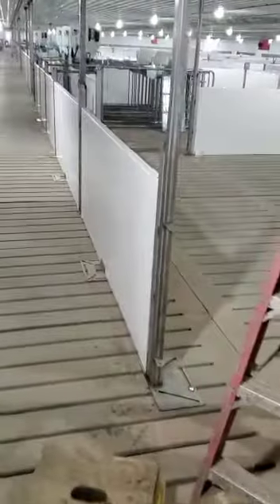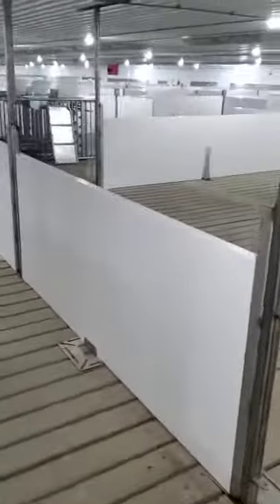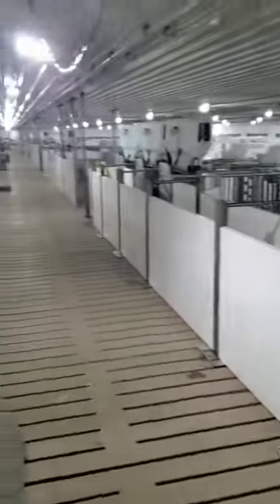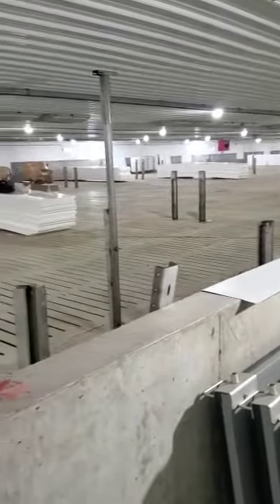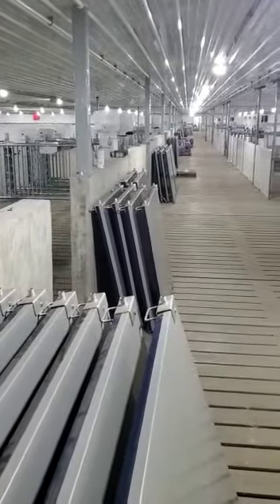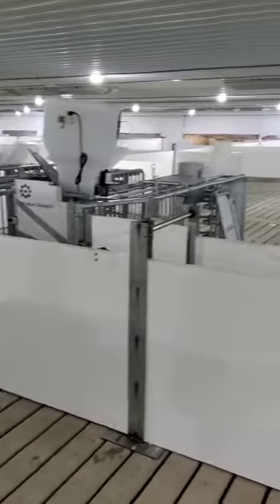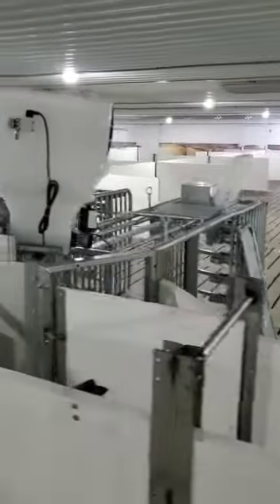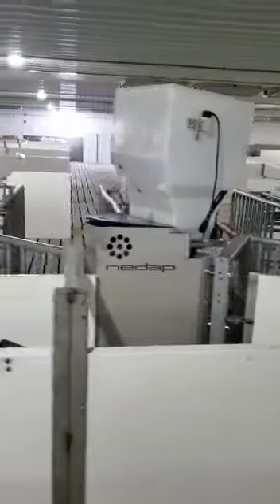Golden View Hog Barn Build Early Feb - Inside Progress - Update 3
Golden View Hog Barn Build Early Feb Penning and More - Inside Progress - Update 3

Sow gestation pens and paneling is going in. Things are moving along very nicely and quickly. The stations on a static sow pen. Batch farrowing will happen every two weeks in this barn.

The Project
The hog barn at Golden View Colony began construction in the summer of 2020. This series of short videos show progress, building strategies, equipment placement, and more.

New Standard Group

New Standard Group serves hog and poultry producers in the US and Canada by providing new generation poultry barn and hog barn designs and technologies that promote sustainable and profitable animal husbandry.

With offices in the US and Canada and decades of experience, the New Standard team has the specialized knowledge and resources to design a well-rounded package. Our team's practical knowledge in hog behavioral tendencies, equipment installation and maintenance, barn design and construction, and electrical engineering is what sets New Standard Group apart.